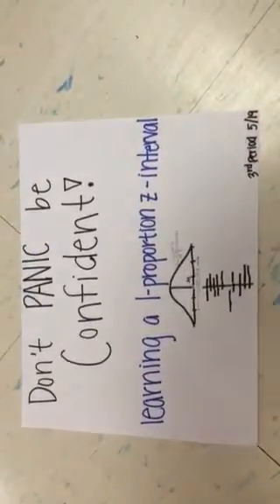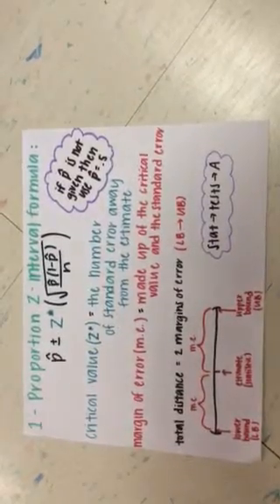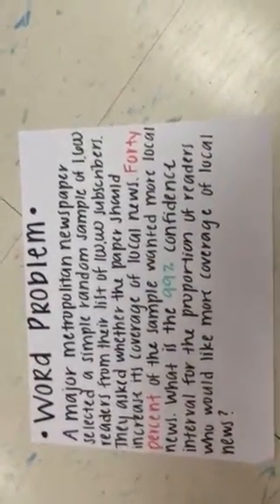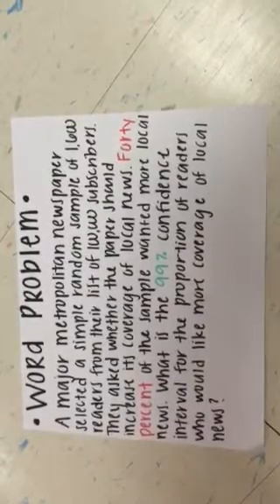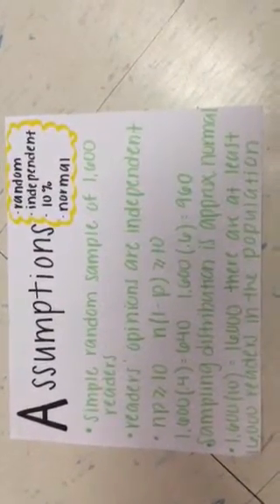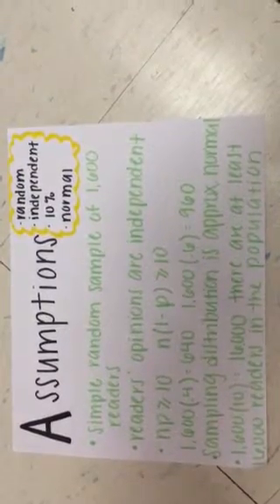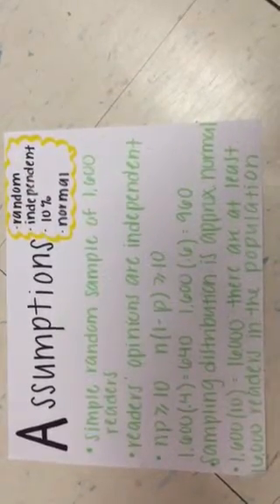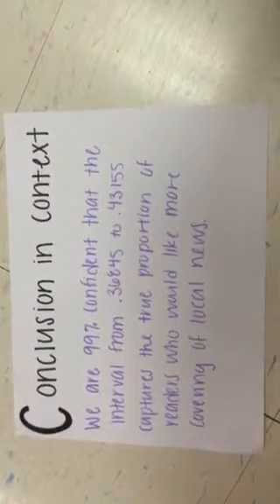learning a 1-proportion z interval